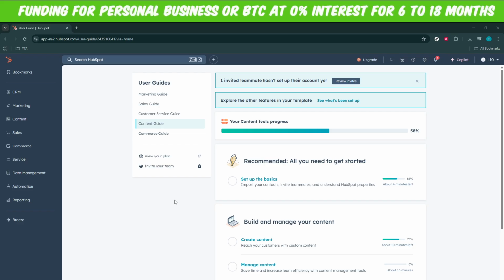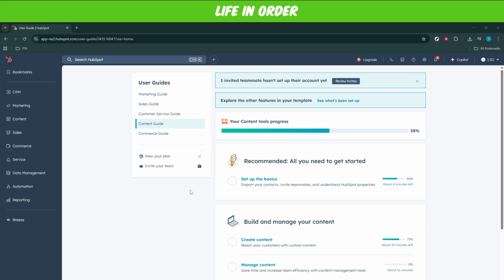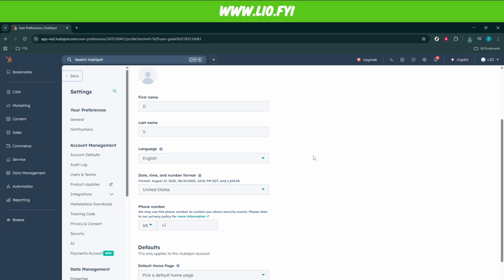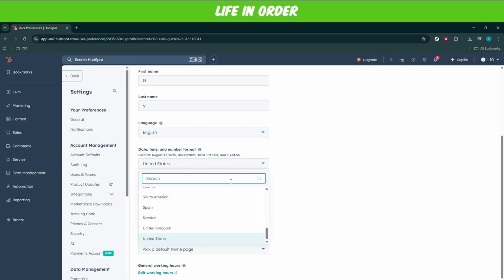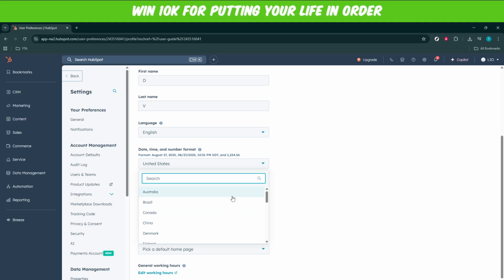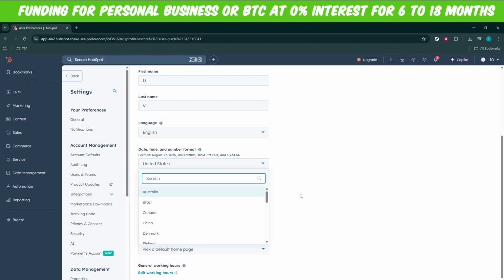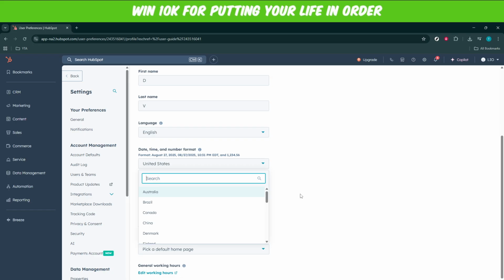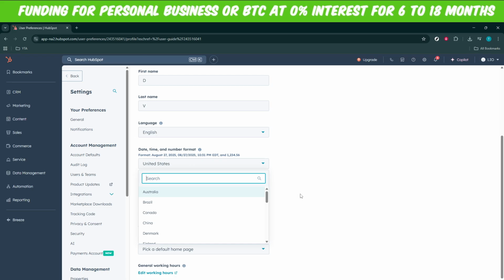Change Date time in hubspot 2025